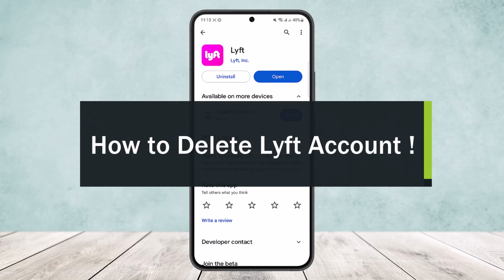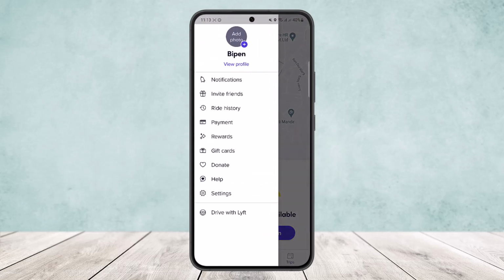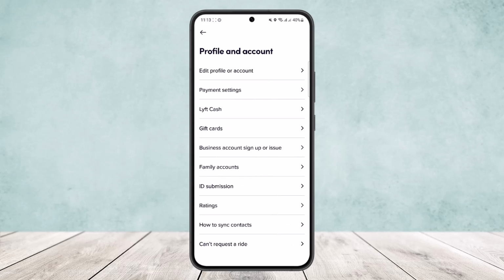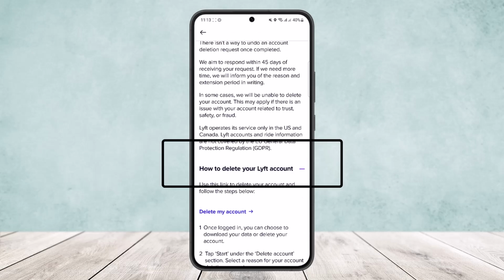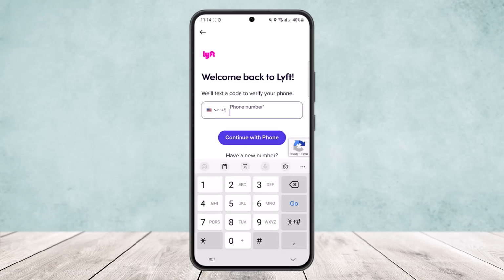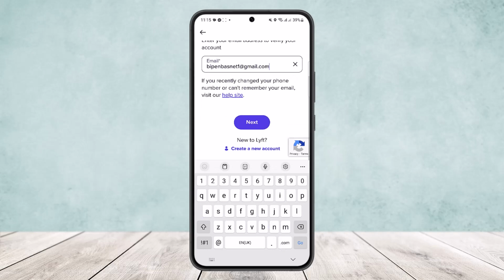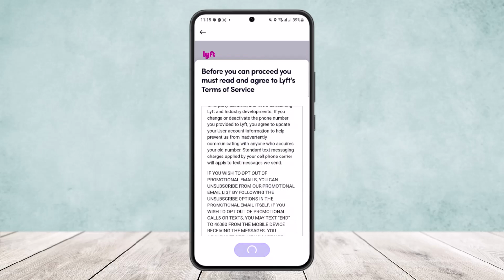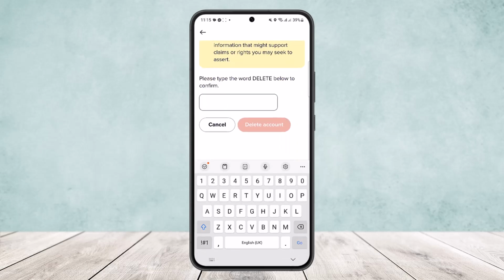How to Delete Lyft Account !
In this tutorial video, I will simply show you how to delete Lyft account. So just make sure to watch this video till the end.

~ Video Chapters:
0:00 Introduction
0:10 Guide To Delete Account
1:45 Deleting Account & Outro